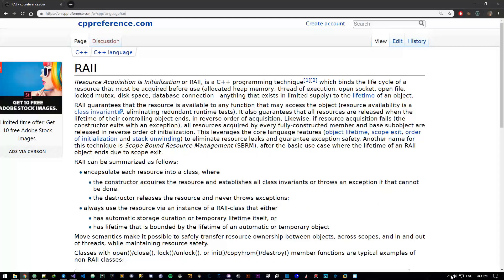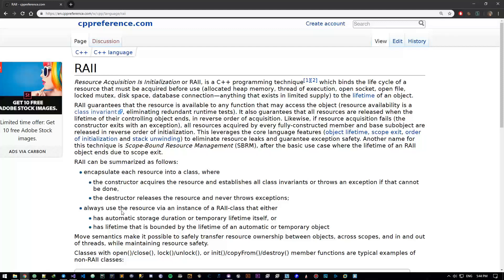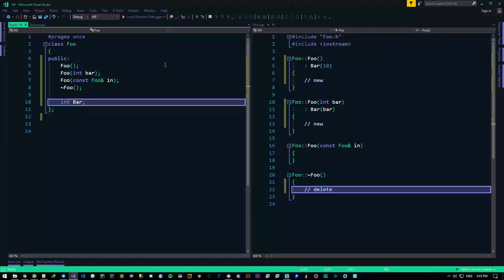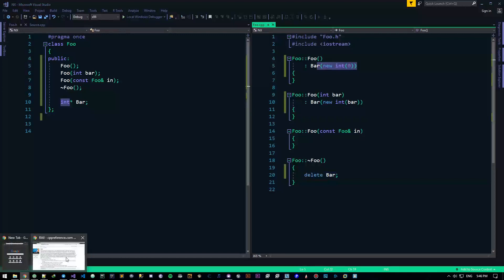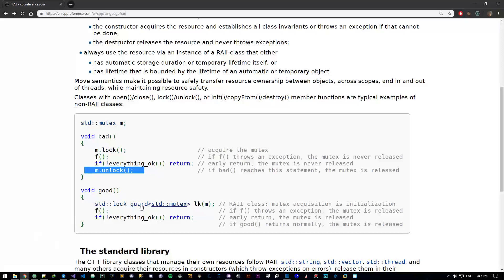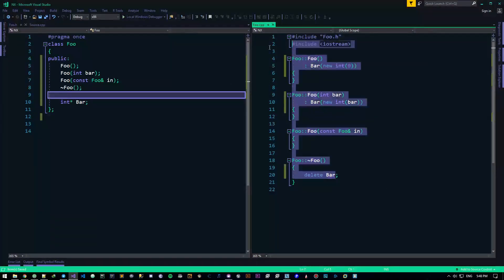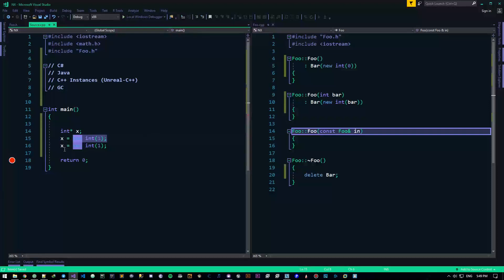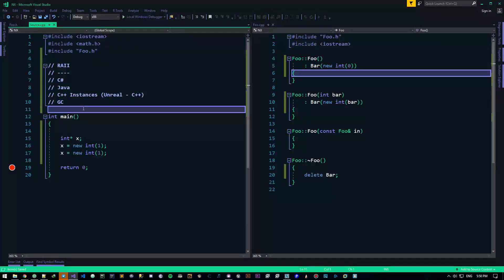05 - [RAII] C++ Intermediate Programming Tutorial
Intermediate C++ Programming Tutorial 05 - RAII

Resource Acquisition Is Initialization